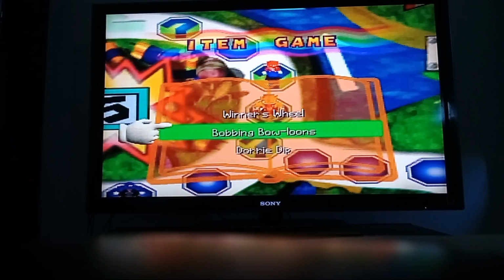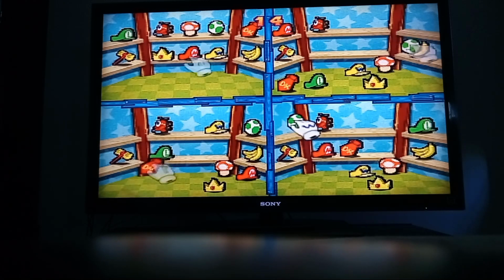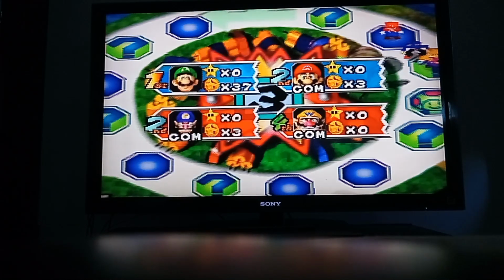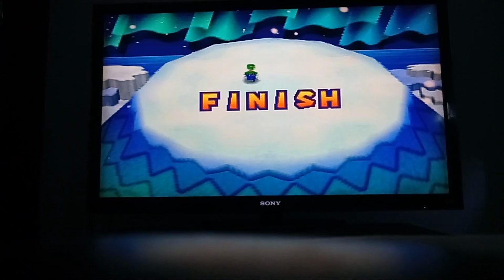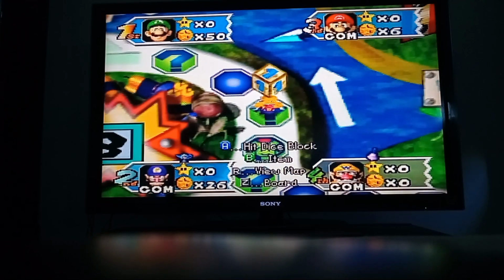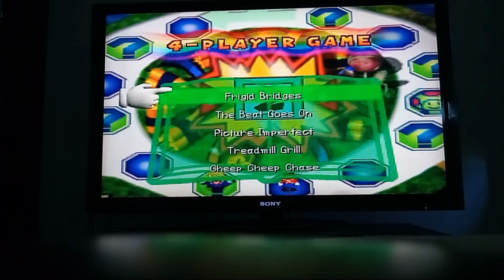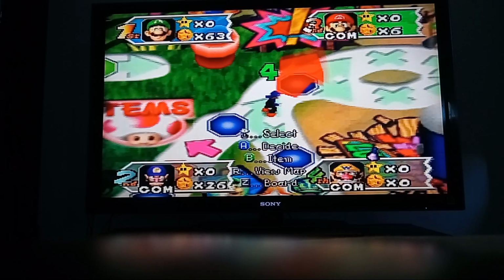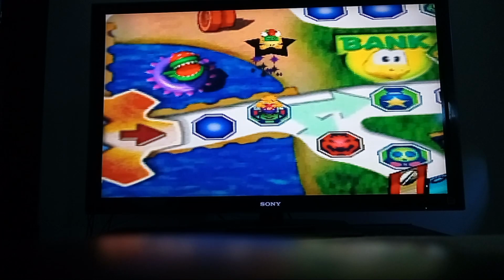mario party 3 story mode luigi episode 32